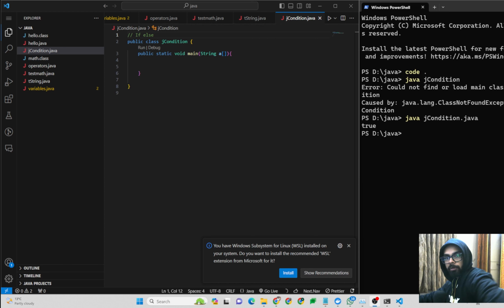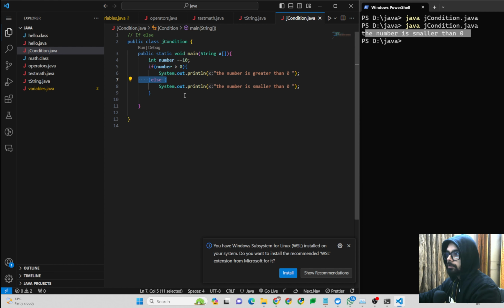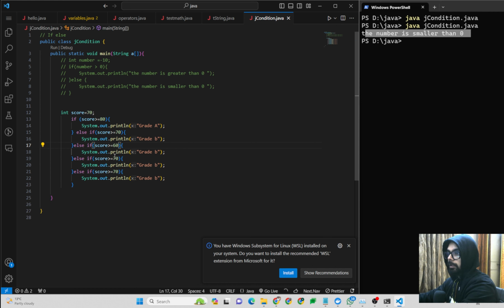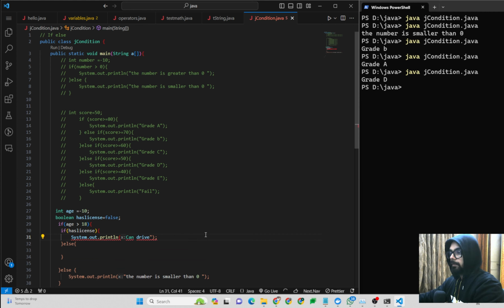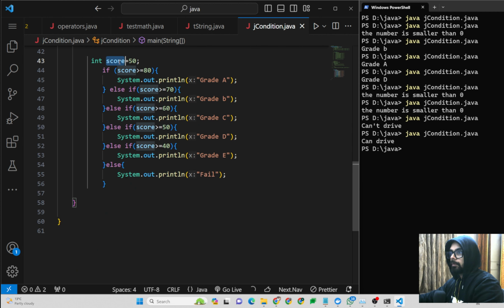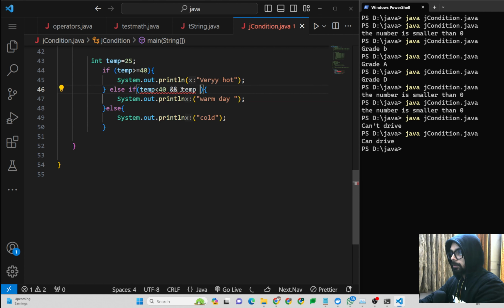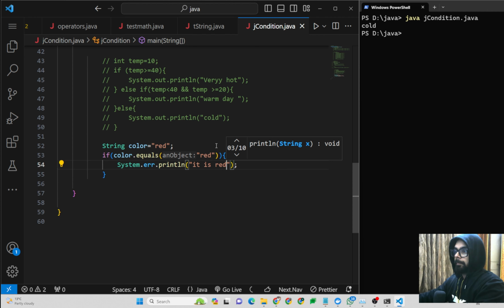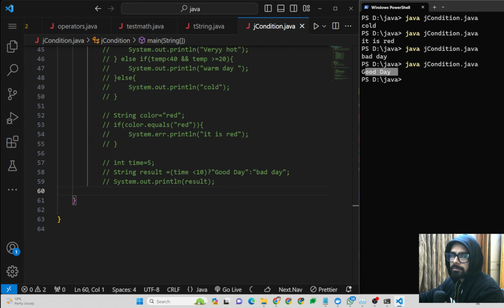Java Conditional Logic: If-Else Statements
Welcome to Gyani Hulk's coding dojo, where programming prowess meets brain-busting logic! Today's mission, should you choose to accept it, involves the mysterious and powerful realm of Java's conditional logic. Fasten your seatbelts as we dive headfirst into the world of if-else statements – the bedrock of decision-making in Java.

🧠 What's Inside This Brain-Training Episode:

If-Else Basics: We start with the fundamentals, where you'll learn to use if-else statements to direct the flow of your code. Whether you're a beginner or a seasoned coder in need of a refresher, this segment solidifies your understanding of conditional syntax.

Real-World Decisions: Move beyond theory with real-world examples that show you how if-else logic is applied in actual applications. We'll tackle common scenarios where you need to make choices on the fly within your program.

Nested If-Else Labyrinths: Ready for a challenge? We'll explore the twisting paths of nested if-else statements. Learn how to navigate these labyrinths with ease and avoid getting lost in the complexity.

Logical Operators Unleashed: Combine conditions like a pro using logical operators. We'll break down how to use AND, OR, and NOT to create complex decision-making conditions that respond to multiple factors at once.

Tips from Gyani Hulk: Benefit from the wisdom of Gyani Hulk as we reveal insider tips to write clean, efficient if-else statements. Learn how to avoid common pitfalls and code like a true Java guru.

Interactive Brain-Teasers: Get ready to flex those mental muscles with interactive exercises that challenge you to apply what you've learned. These brain-teasers aren't just about coding – they're about thinking more logically and efficiently.

By the end of our journey, you'll have mastered the art of Java conditional logic and be able to wield if-else statements with precision and creativity. You'll be ready to tackle the challenges of programming with newfound confidence and turn those pesky problems into obedient minions of your will.

So, ready to become a logic legend? Hit play and let's get those neurons firing with Gyani Hulk!